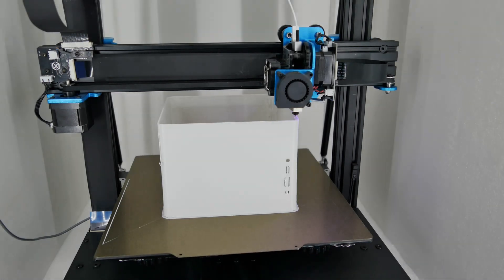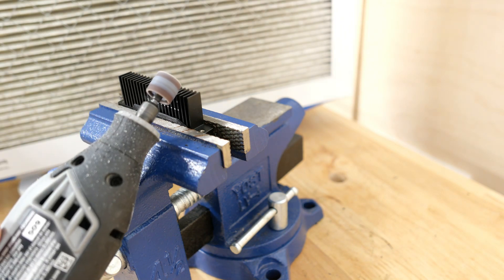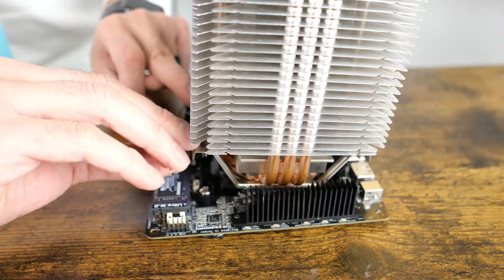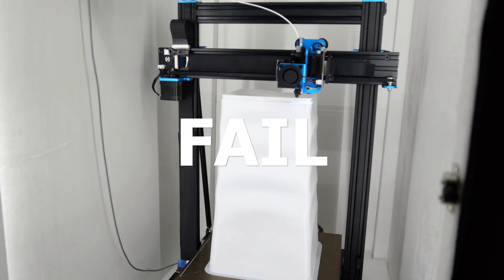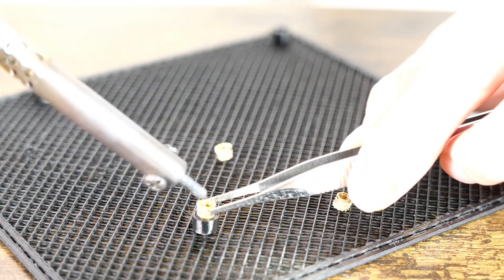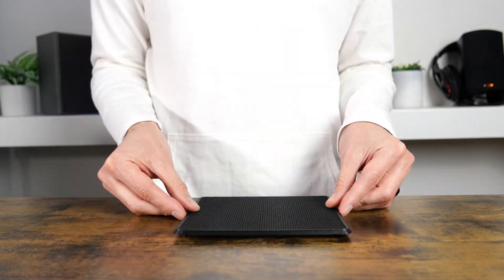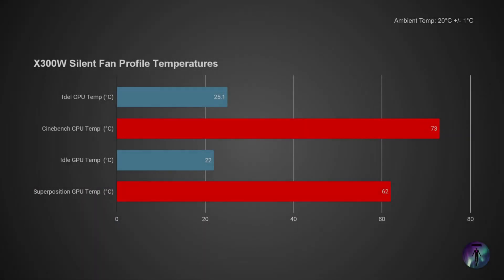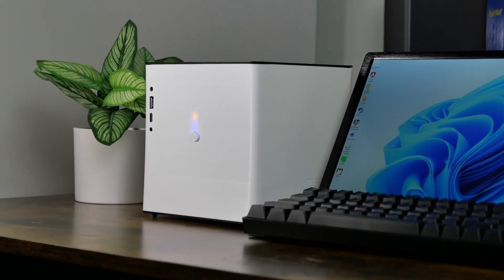How I Salvaged a Failed Project: 3D Printed PC Case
SUG-STX-FLOP: This DIY 3D Printed Case was originally meant to be something very different, but my design failed and would not 3D Print properly. Instead of just throwing away the case, I decided to salvage it with a few minor tweaks.

If enough people ask for it, I will share it.

Updated 3D Printer
Black Filament
White Filament
Electric Screwdriver Kit
6-32 1" Screws
6-32 Heat Insert
6-32 3/8" Screws
Stand Offs
30W Soldering Iron
Soldering Kit
Side Cutter
Dewalt Cutter
Dewalt Blades
Precision Screwdriver Kit
Cutting Board

Production Gear:
Leica D-Lux 7
Canon T2i
LED Lighting
Light Ring
Flir One

PC Components (for fitment only):
AMD Ryzen 5700G
32GB SODIMM
Asrock X300W